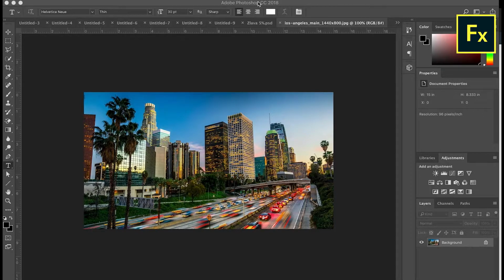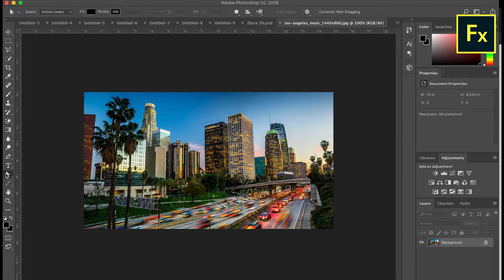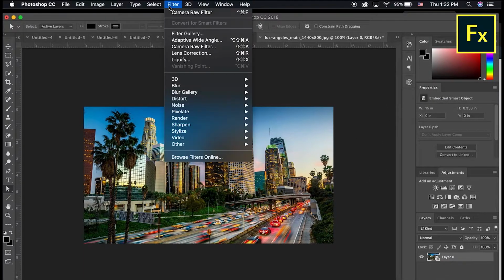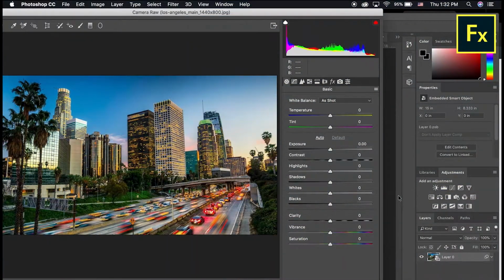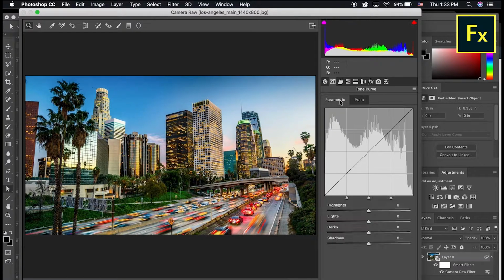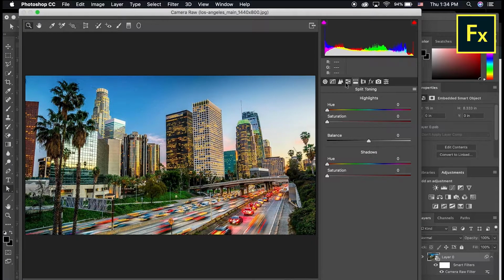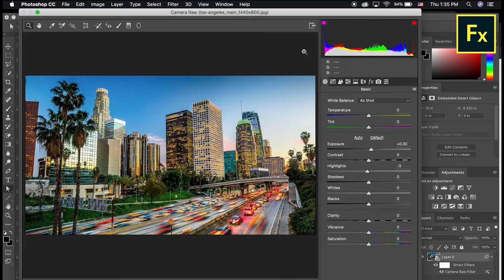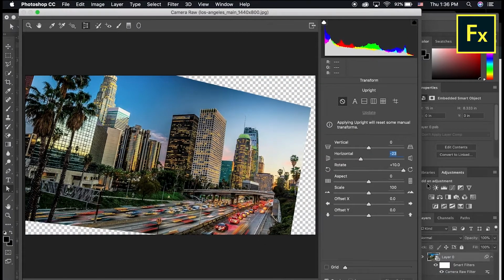How to Edit like Lightroom in Photoshop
In case you have been wondering how to use all of the features from Lightroom but in Photoshop, this is exactly where you can find it and exactly how it works.

Hopefully you like it.